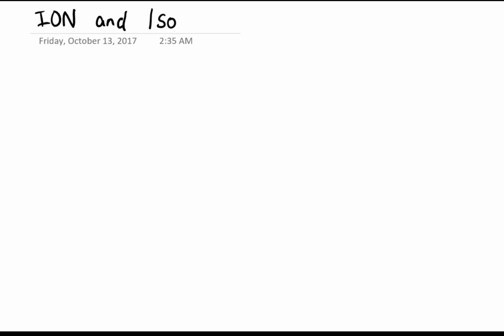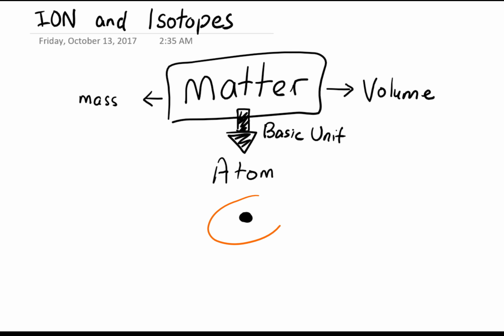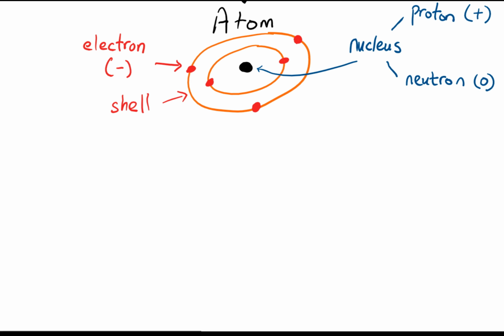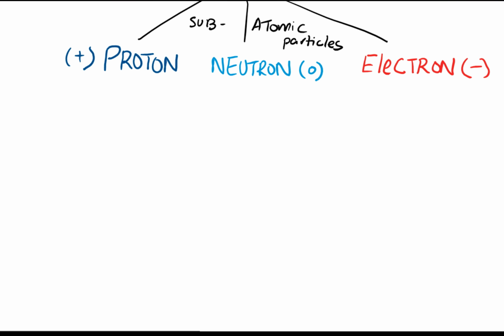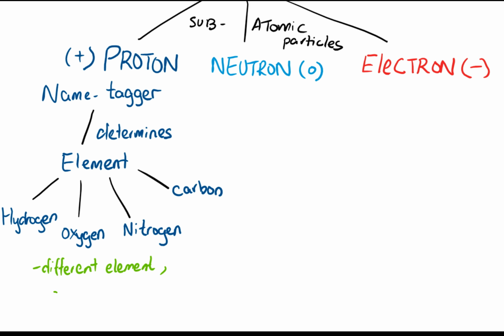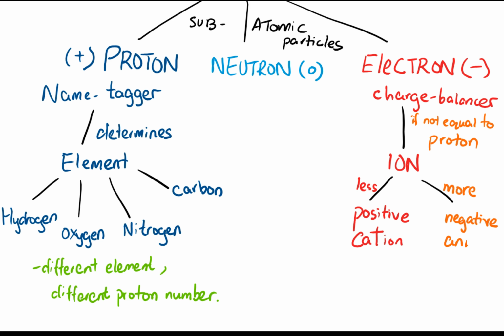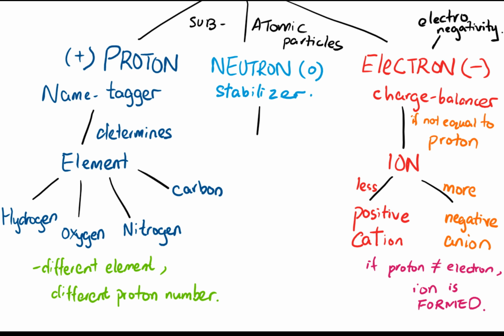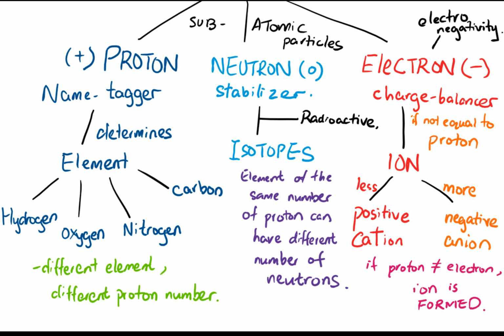Ions and isotopes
The difference between ions and isotopes. proton, electron, and neutron.